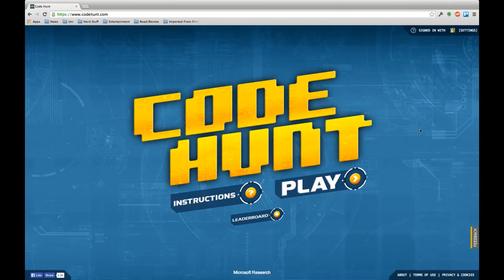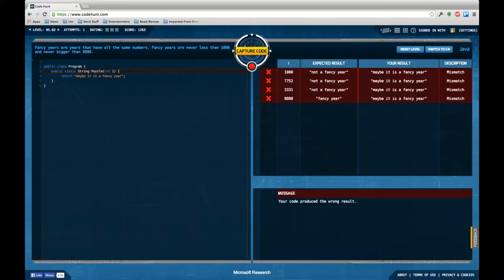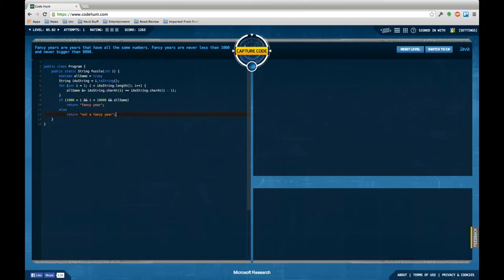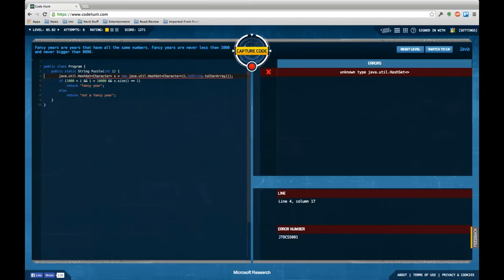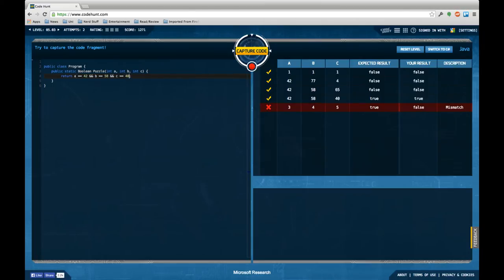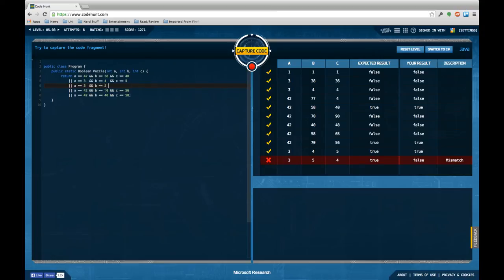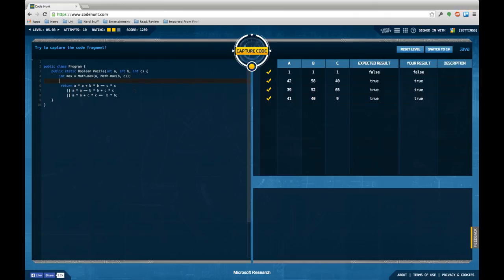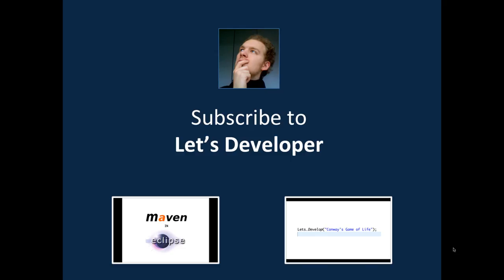[LD] Code Hunt #12 - Conditionals - 05.01 to 05.03 [blind] | Let's Develop Code Hunt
On my way thru the 2nd conditionals sector I struggle to find concise solutions for the tasks, to get the full skill rating. Help me out here, if you have any ideas!